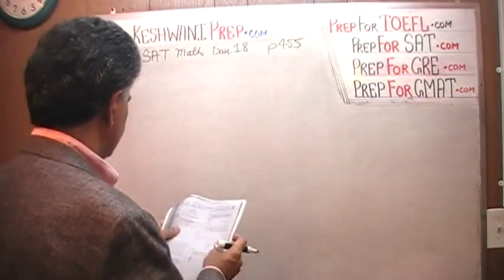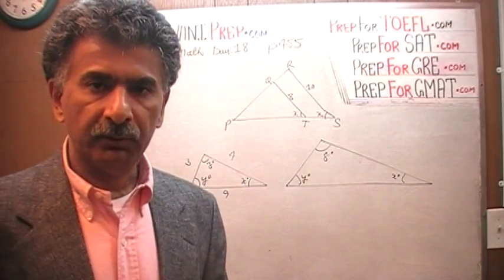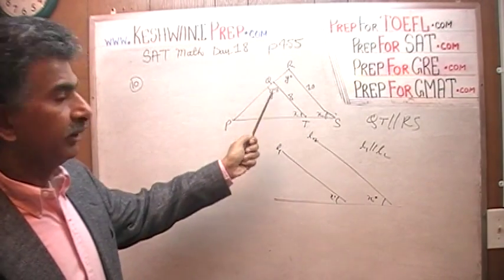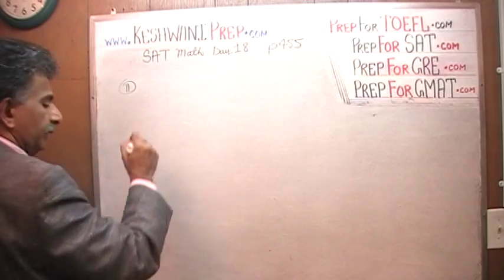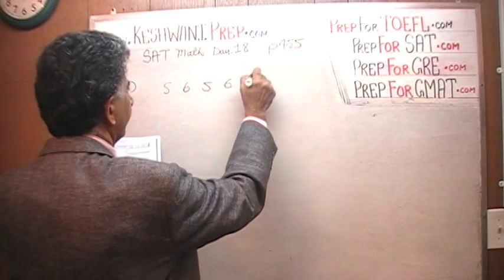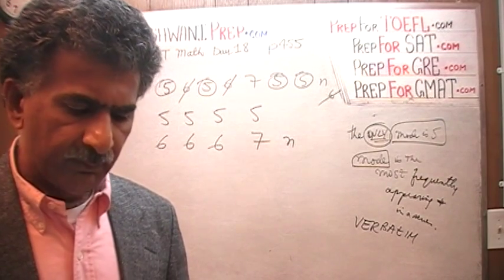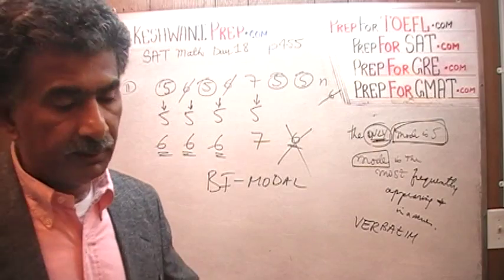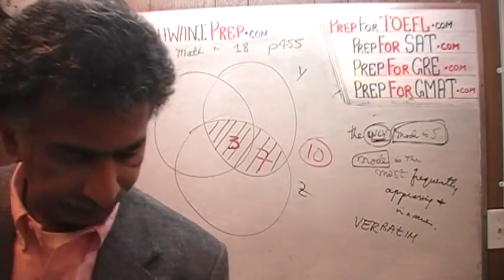SAT Math Day 18, p455 - Online Prep Tutor - GRE, GMAT, TEAS, SAT, ACT, TOEFL and IELTS